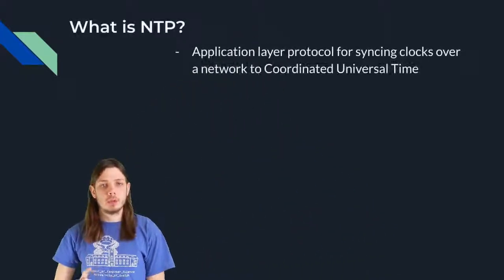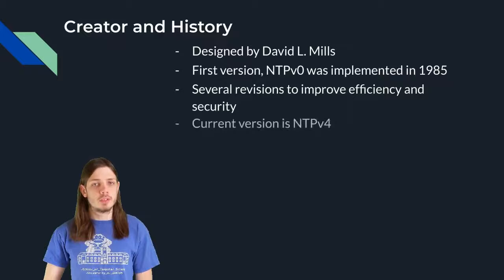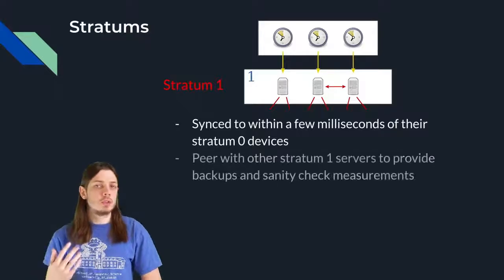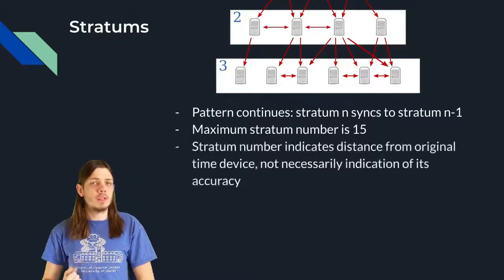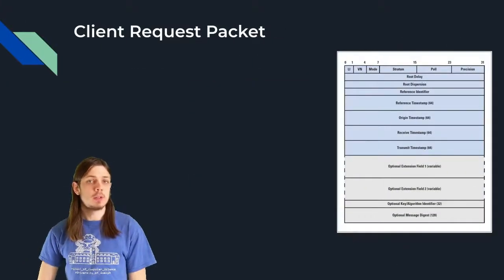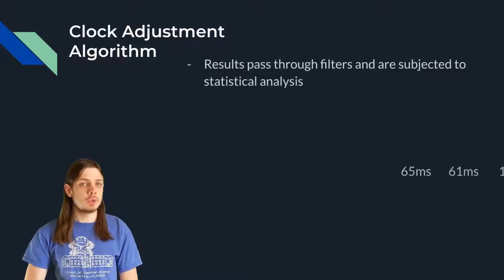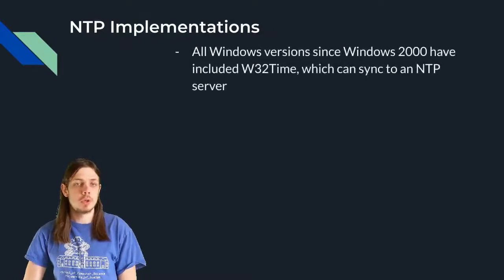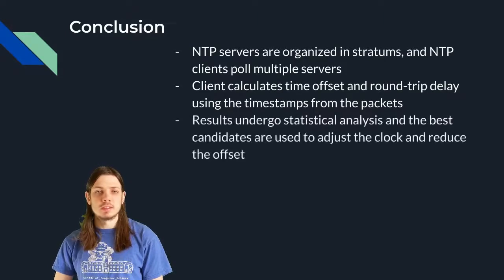Network Time Protocol (school project)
Video presentation of the network time protocol.